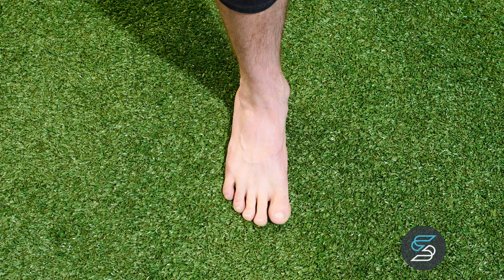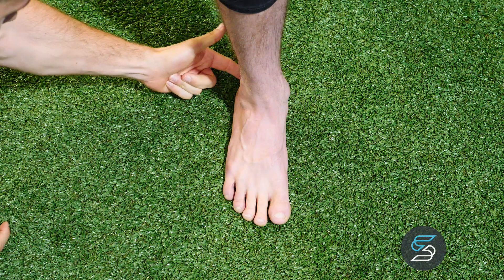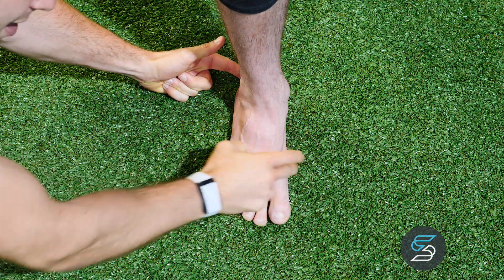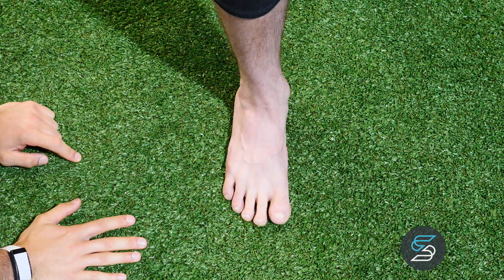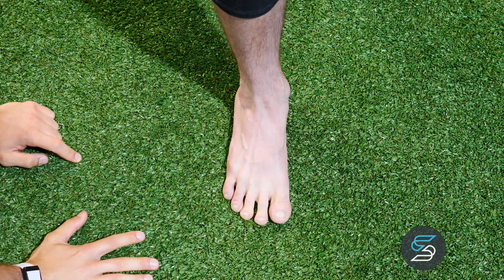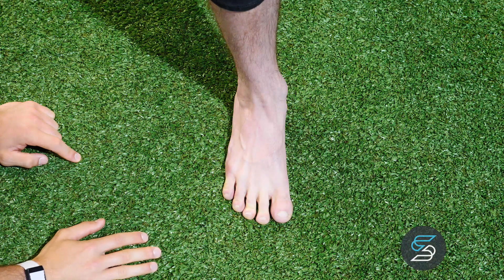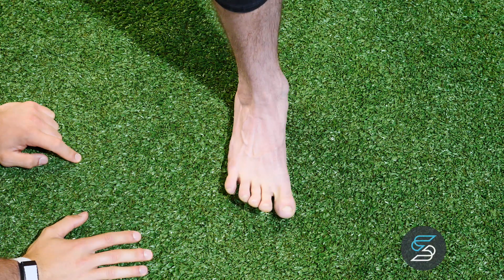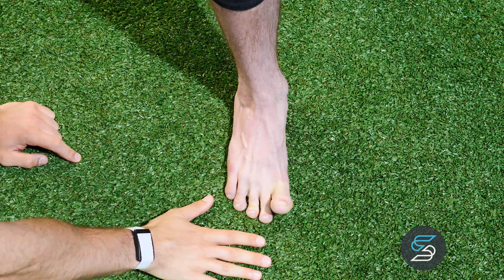Controlled Articular Rotation's - Foot Car's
CARs, as defined by Functional Range Conditioning (FRC), are active rotational movements at the outer limits of articular motion.

In this video, we first discuss what a CAR is. We then demonstrate a CAR for your foot.

"It's like brushing your teeth - but for your joints" - Hunter Cook